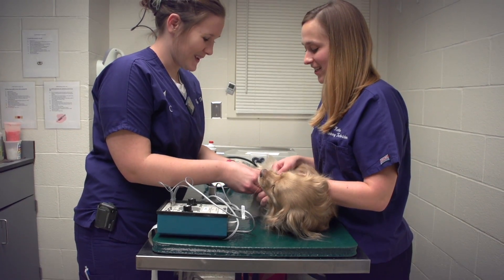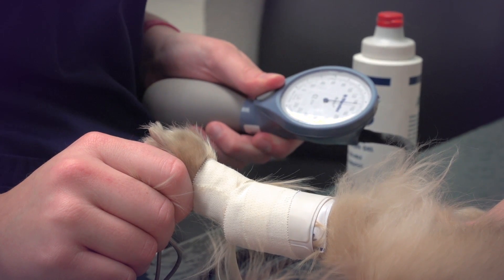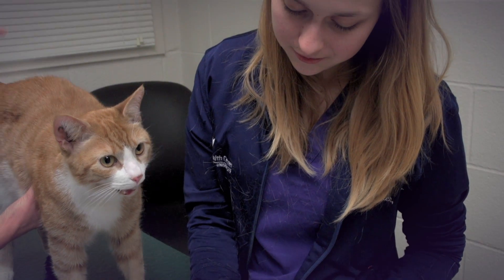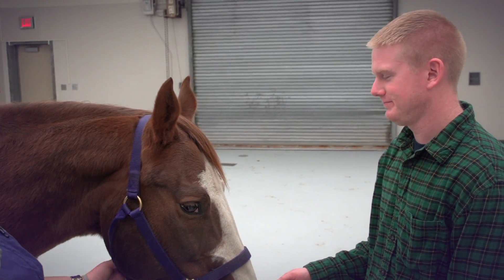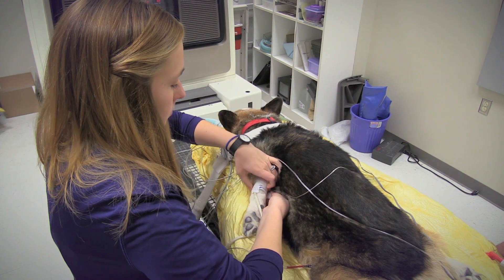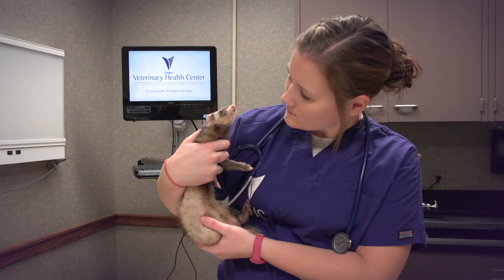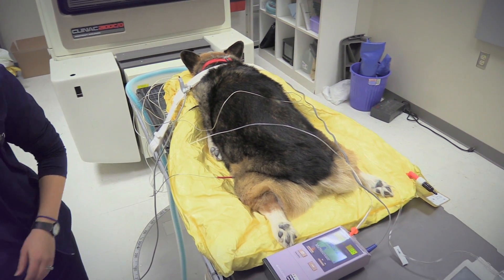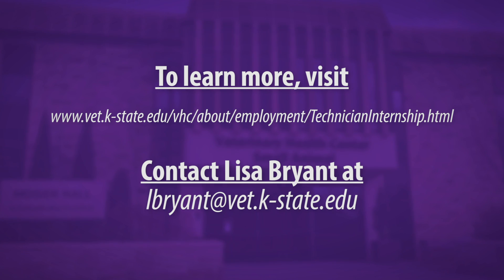Veterinary Nurse Internship Program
Learn about the Veterinary Health Center's veterinary nurse internship program!